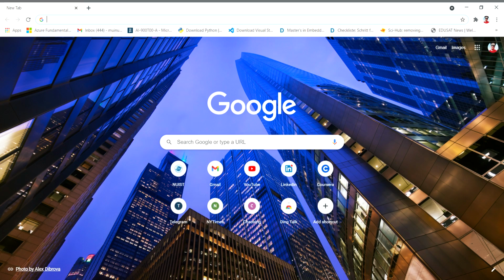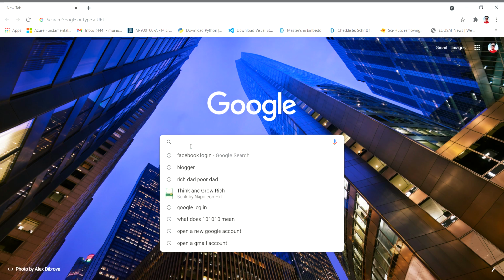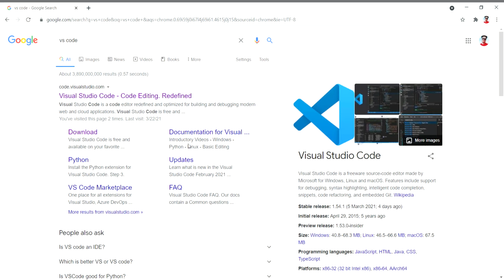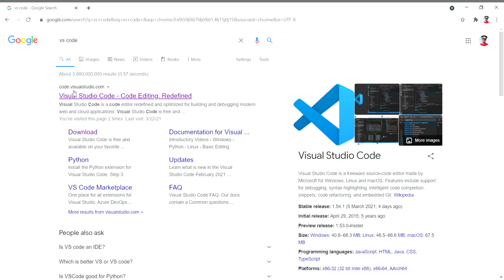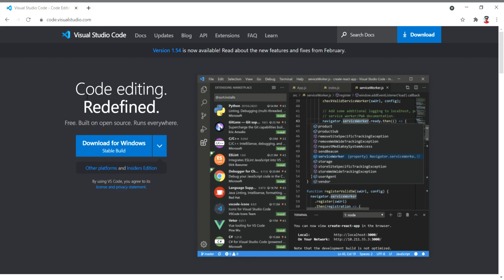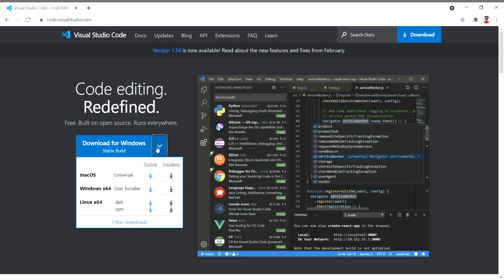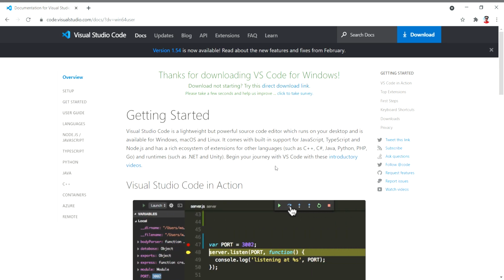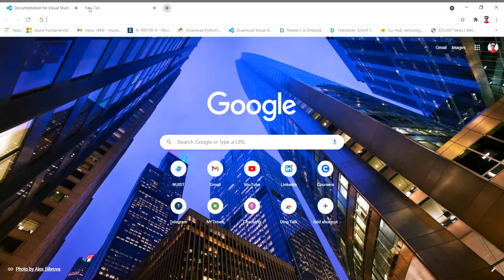How to download Visual Studio Code ( VS Code ) in any operating System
Welcome Everyone. In this video we will see How to install Visual Studio Code on Windows , Mac and Linux. VS Code runs on Mac, Linux, and Windows. See Requirements for the supported versions.  VS Code is a free, open source editor.
Hi, I'm Muinuddin Bashar and on this channel @Inspire Together , I will show you how you can easily download and install any programming language compiler vs interpreter and programming hub for learning the latest programming language.

Don't share this with your friends. They'll know your secret. 😁